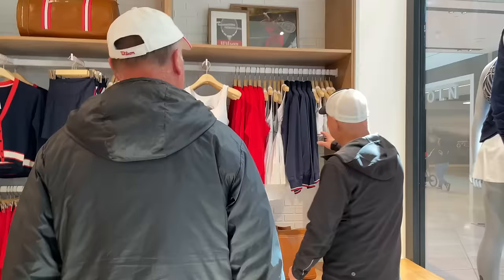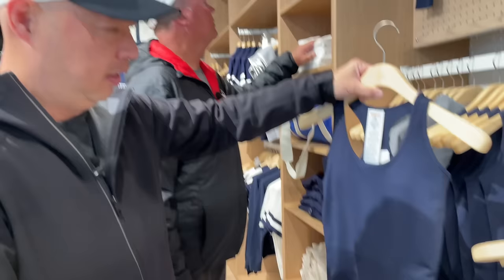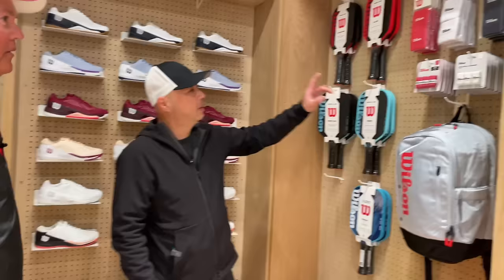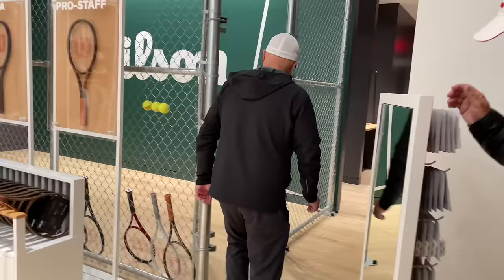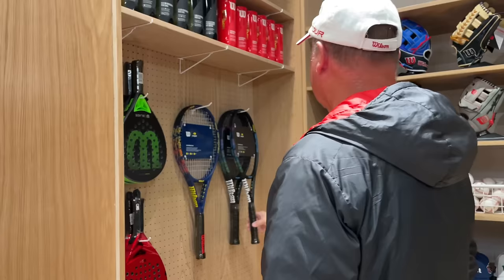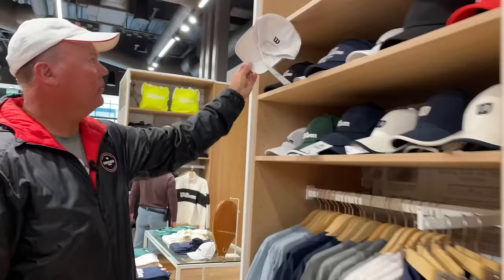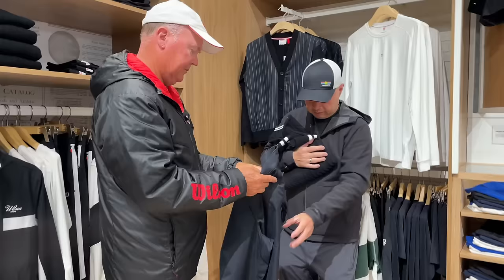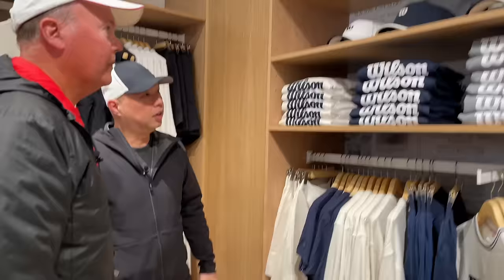GRAND OPENING OF THE WILSON STORE AT WESTFIELD VALLY FAIR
Join us as we explore the New Wilson Store at Valley Fair Mall. Experience everything the store has to offer, from the latest collection of sportswear, tennis rackets to our racket stringing service and play space with hitting wall.

For more information about the Wilson Store at Valley Fair Mall here is the

Address: 2855 Stevens Creek Blvd Suite 1027 Santa Clara, Ca 95050

-- Channel Support ---